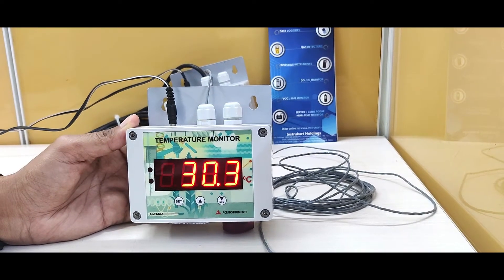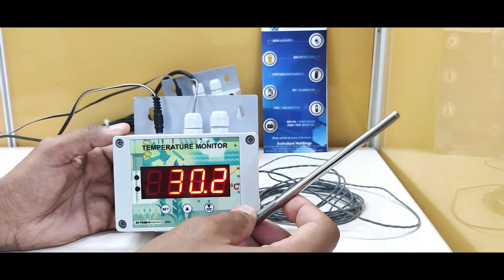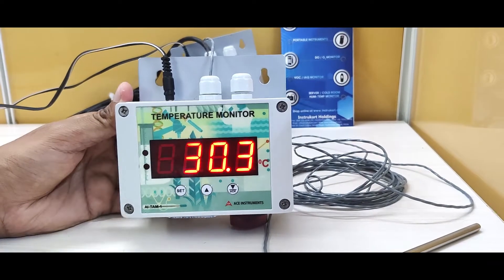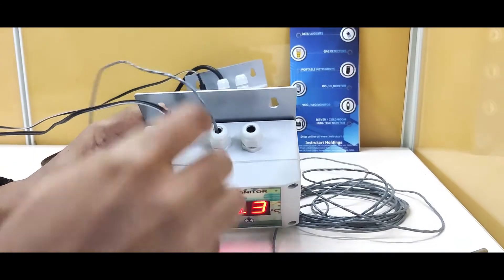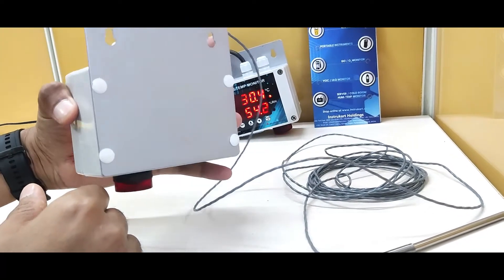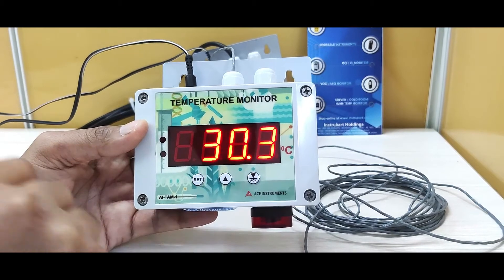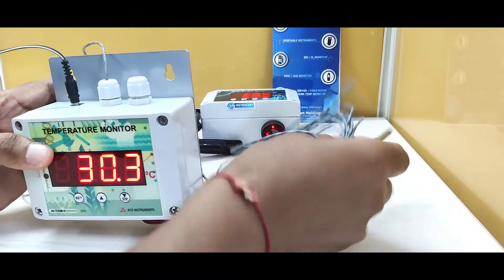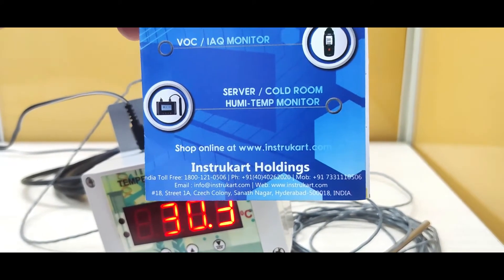Temperature Monitoring Device | TAM1 | Instrukart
Temperature Monitor is designed to measure, display and alert the users when the set deviations are violated in the temperature parameters. This TAM 1 Temperature Monitor has a buzzer alarm which helps in alerting the user in case of temperature violations. This Temperature Indicator has LED display for better visibility.

Applications: TAM1 temperature monitoring system are used in Infrastructure facilities, chemical labs, pharmaceuticals, clean rooms, and miscellaneous industries, etc.

Features of ACE AI-TAM1 Temperature Monitoring Device:

-4 Digit 7 segments LED Display
-Buzzer Alarm for temperature violations.
-Wired Sensor with a Cable length of 3 meters.
-wall or panel for mounting.
-4 Button User Friendly Operation.